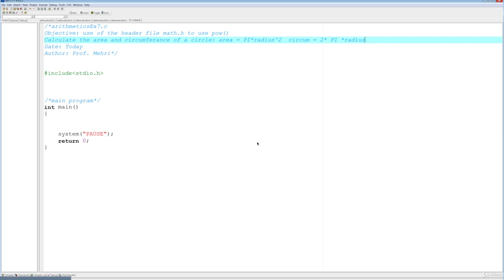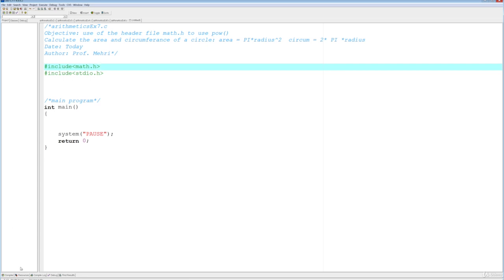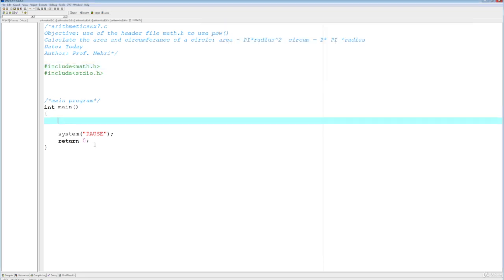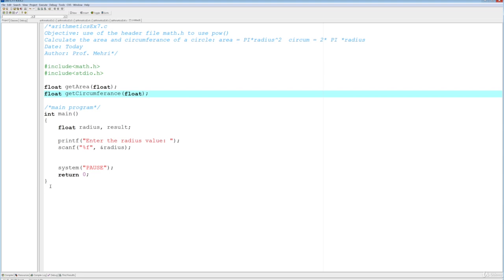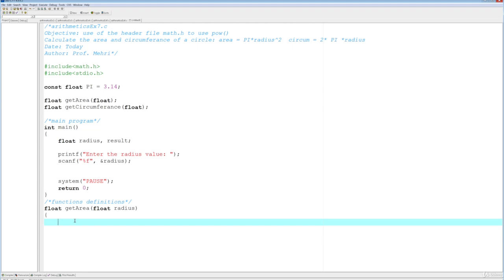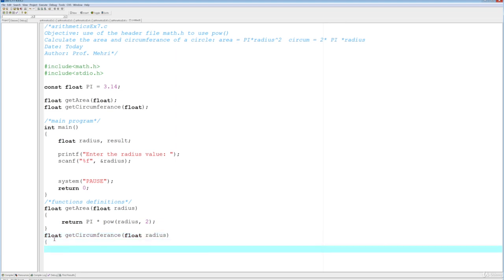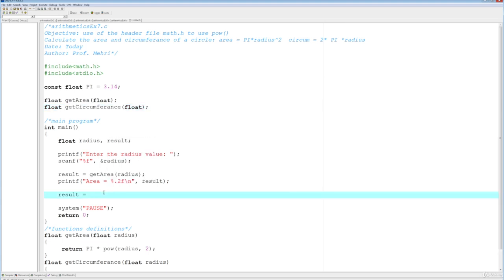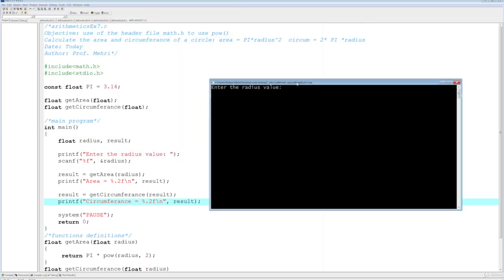4 9 Using the Math Library Part 2